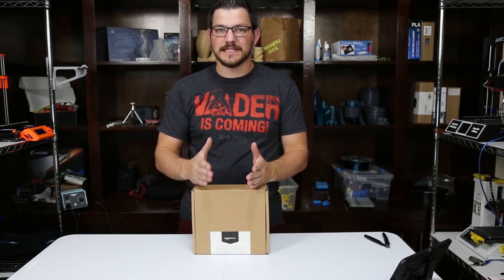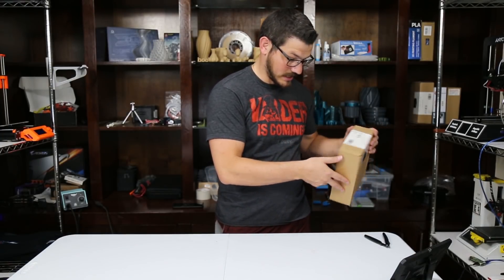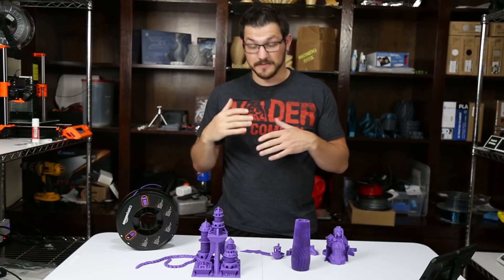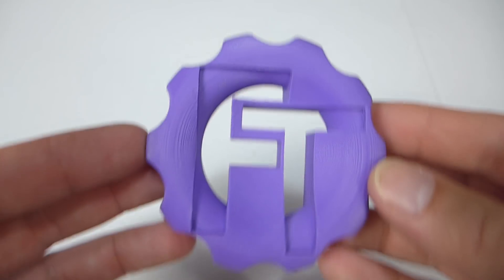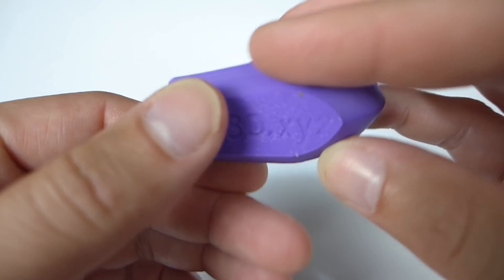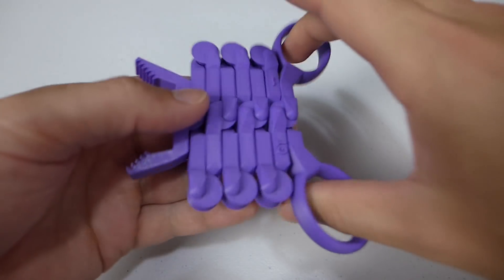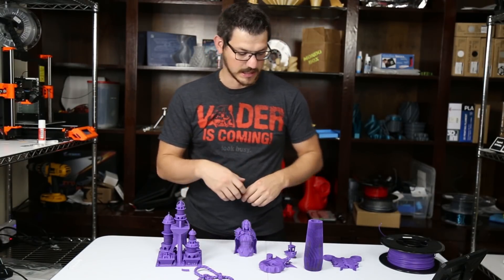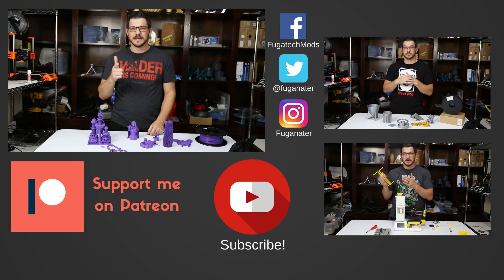Amazon Basics Purple PLA Review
Just like everything Amazon does Amazon has outdone themselves with their Amazon basics filament. It took about 3 months to get to me but it was 101% worth the wait. They hit the head on the nail with so many things I don't even know where to start. Let's break down the filament and see what they did right!